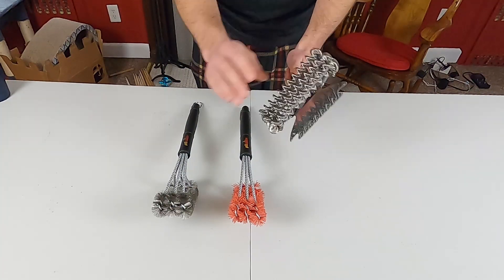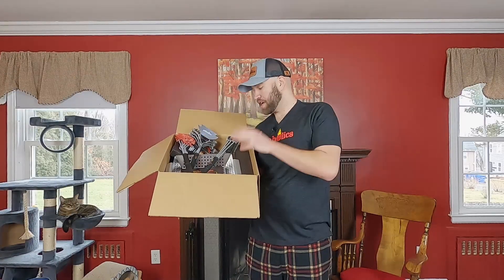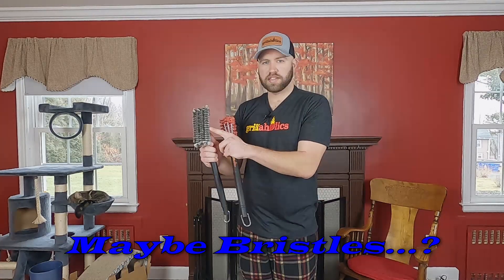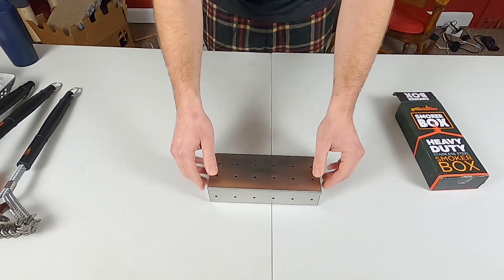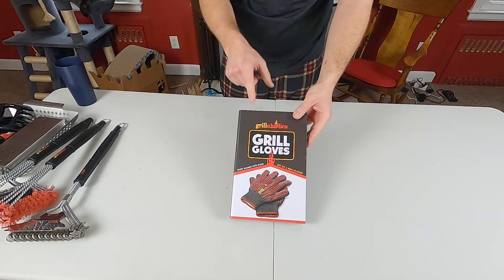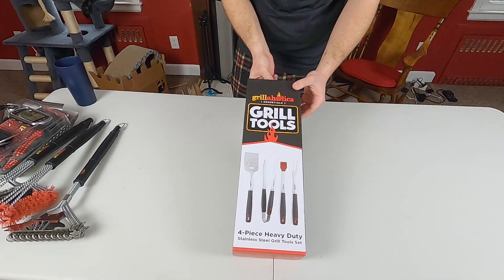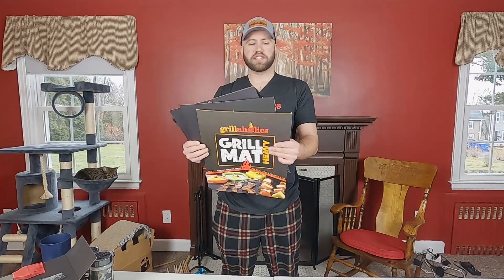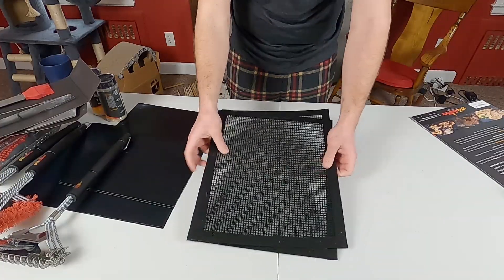GRILLAHOLICS PRODUCT UNBOXING | A First Glance At Some AWESOME Grilling Tools! | Fatty's Feasts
I am happy to announce that I am now an associate with Grillaholics! Grillaholics is a US based company that makes high quality grilling products that can be used on your backyard grill, griddle or smoker! In todays video, I take a first look at a jam packed box of products they sent me to review. Some products I will use, and some I probably will not or have to find an alternative use for. Either way, I am excited to use their products and hope you will give them a look for yourself.

Chapters:
00:00 Intro
01:09 Why I Am Supporting Grillaholics
03:37 Grill Brushes
06:36 Grill Basket
07:03 Smoker Box
07:40 Burger Press
09:04 Meat Claws
10:11 Grill Gloves
11:10 Meat Thermometer
12:36 Grill Tools
13:43 Seasonings
14:31 Grill Mats
15:13 Standard Grill Mat
16:00 Heavy Grill Mat
16:34 Mesh Grill Mat
17:06 Clothing
17:37 Final Thoughts

Here are the links to all of the items seen in this video and MORE!